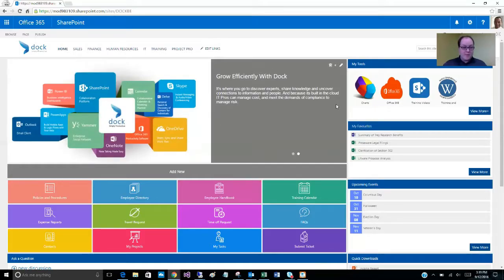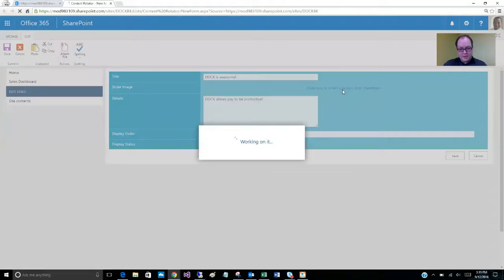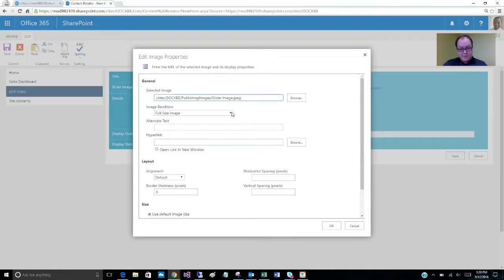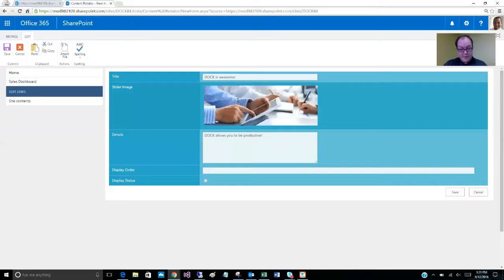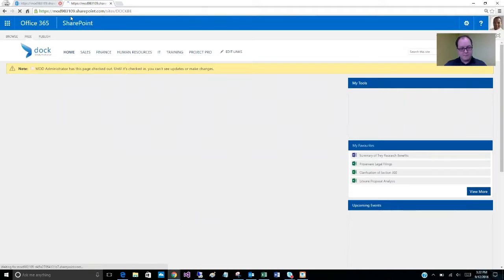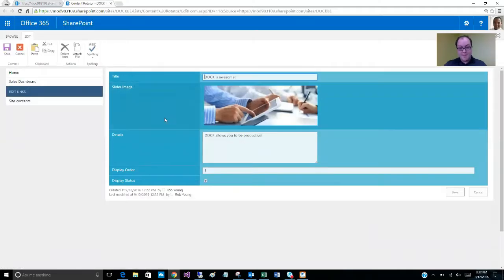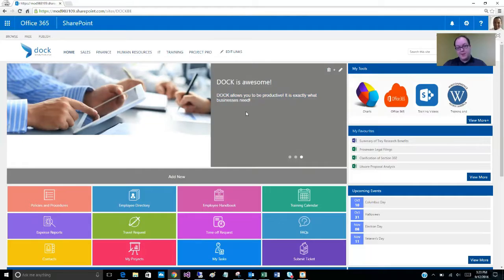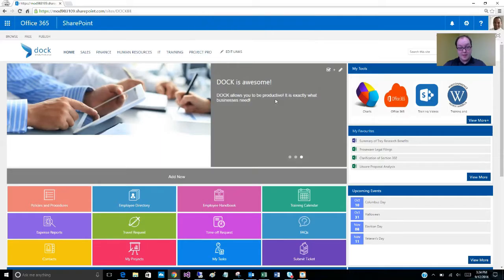Dock Content Rotator - How to Video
Watch Brad Boman - SharePoint Consultant demonstrate the Dock Content Rotator.